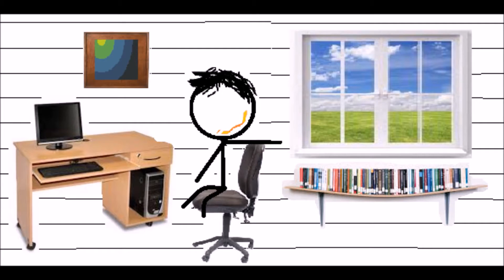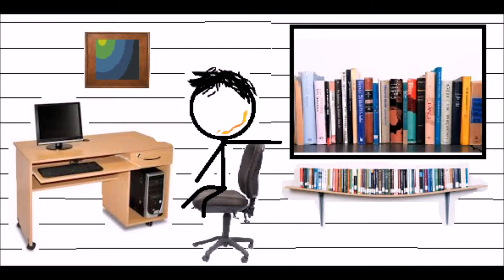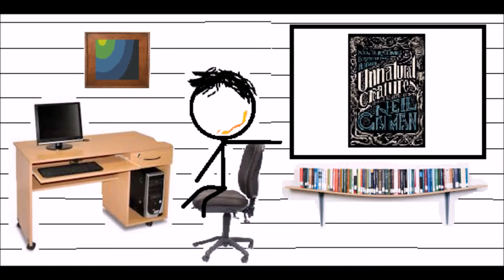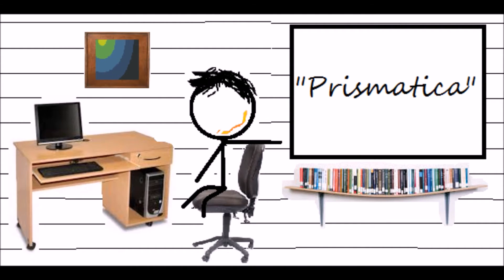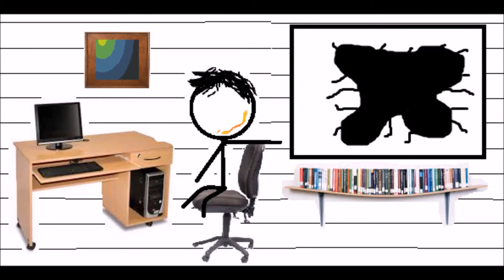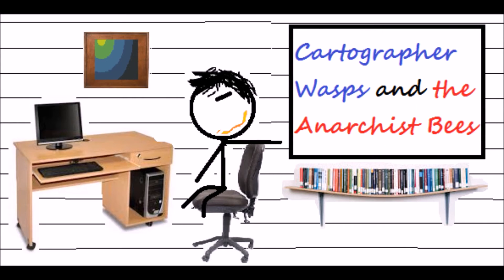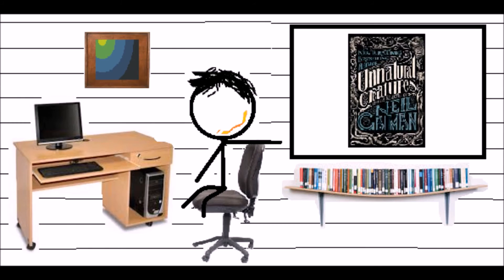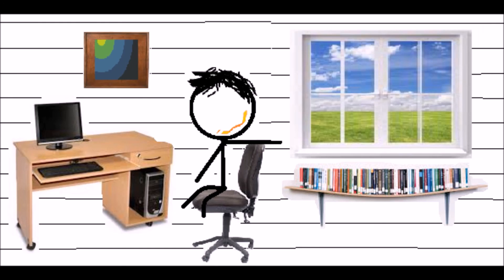Vanilla's Book Review: Unnatural Creatures (by Neil Gaiman)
So what happens if this channel was mixed with book reports? Well, you will get my Serious (but still interesting) book reviews! In my first review, I will discuss on the first book that I have read by Neil Gaiman, Unnatural Creatures, which are a collection of stories that both have a similar trope, which is an unnatural creature. Is it good? Find out here!